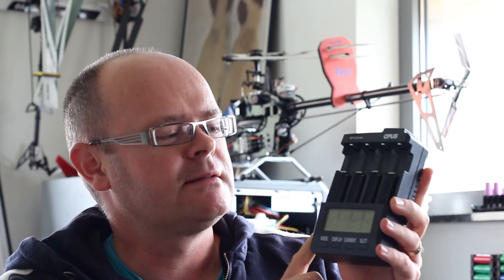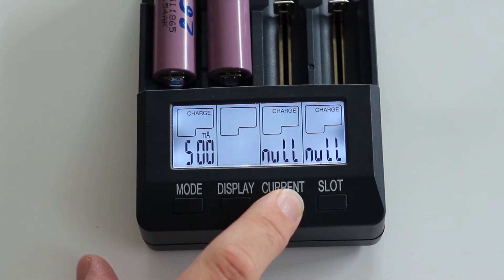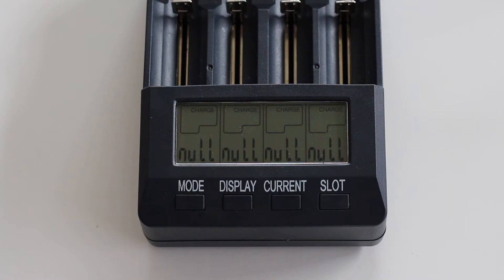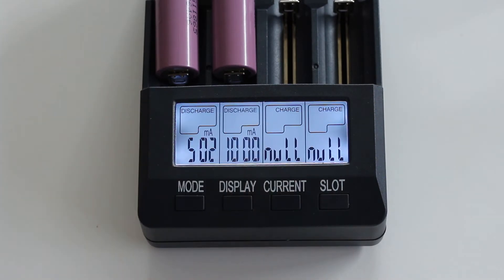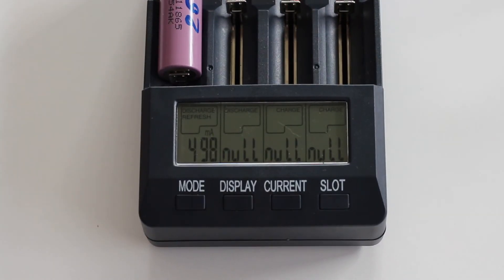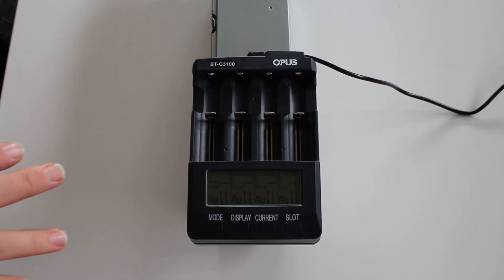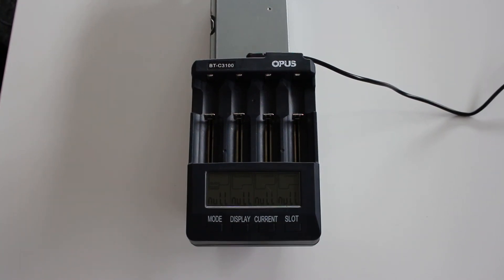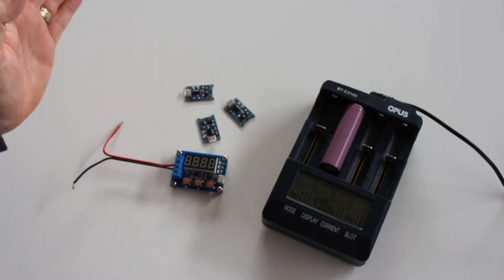18650 - Part 5 - Opus BT c3100 v2.2 charger & discharger for li-ion battery cells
The Opus BT c3100 v2.2 is an ideal companion for the build of a Powerwall. It is able to charge and discharge 18650 cells through a complete cycle by itself.
The different modes are explained in this video, so there will be no more secrets for you.
If you choose this setup or the DIY setup as in part 4, that's up to you. Myself, I'm using both in combination.